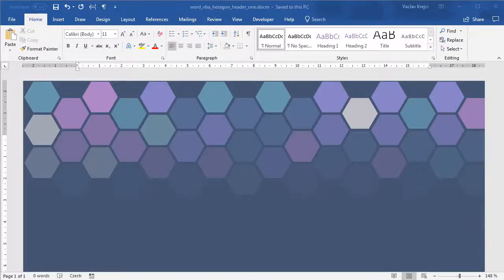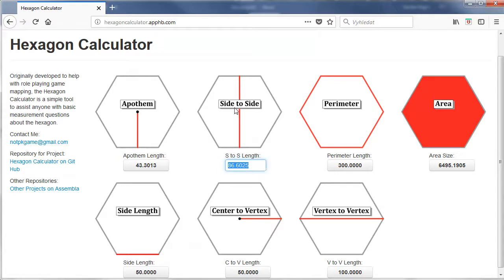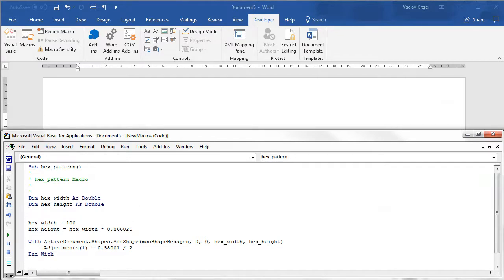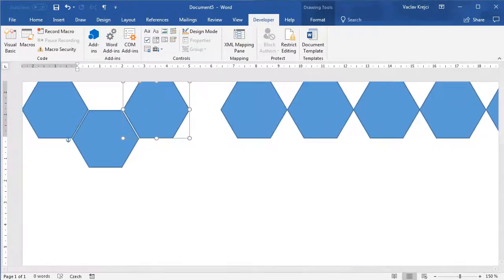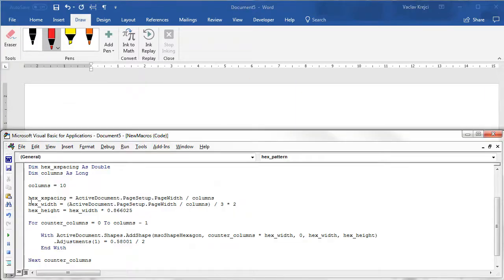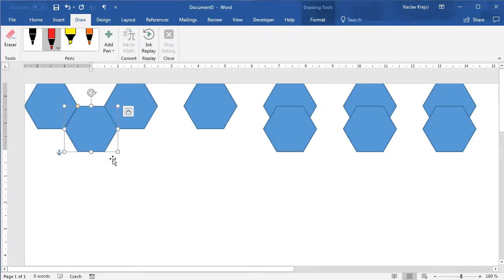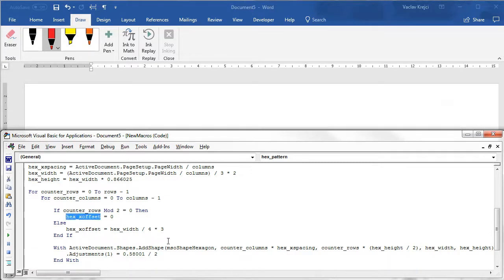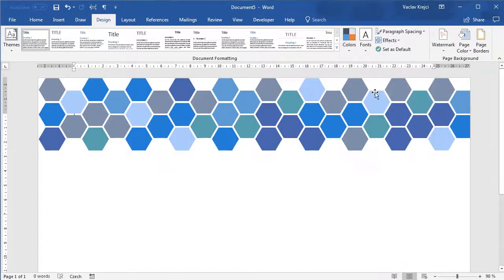WORD: Hexagons in VBA, Part 2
Sub hex_pattern()
' hex_pattern Macro
Dim hex_width As Double
Dim hex_height As Double
Dim hex_xspacing As Double
Dim columns As Long
Dim rows As Long

columns = 10
rows = 5

hex_xspacing = ActiveDocument.PageSetup.PageWidth / columns
hex_width = (ActiveDocument.PageSetup.PageWidth / columns) / 3 * 2
hex_height = hex_width * 0.866025

For counter_rows = 0 To rows - 1
    For counter_columns = 0 To columns - 1

        If counter_rows Mod 2 = 0 Then
            hex_xoffset = 0
        Else
            hex_xoffset = hex_width / 4 * 3
        End If

        With ActiveDocument.Shapes.AddShape(msoShapeHexagon, (counter_columns * hex_xspacing) + hex_xoffset, counter_rows * (hex_height / 2), hex_width, hex_height)
            .Adjustments(1) = 0.58001 / 2
            .Fill.ForeColor.ObjectThemeColor = Rnd() * 5 + 4
            .Line.ForeColor.RGB = RGB(255, 255, 255)
            .Line.Weight = 3
        End With

    Next counter_columns
Next counter_rows

End Sub